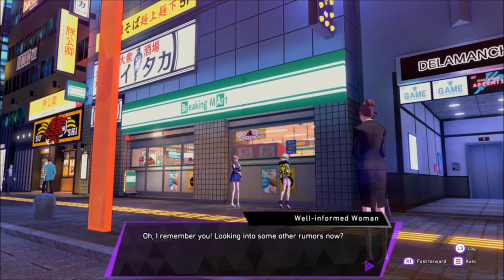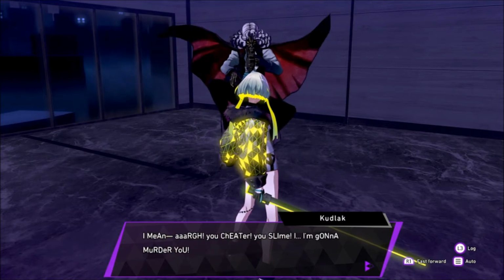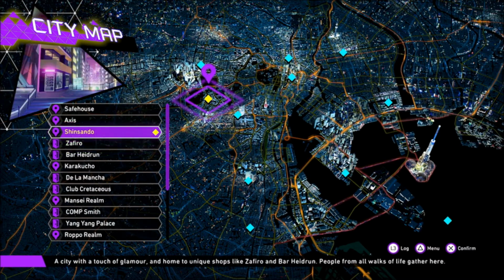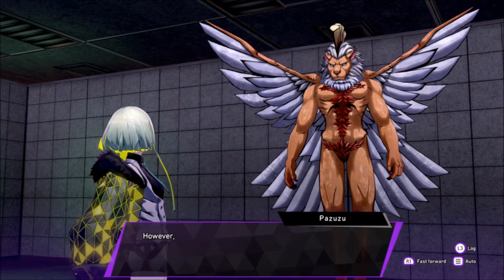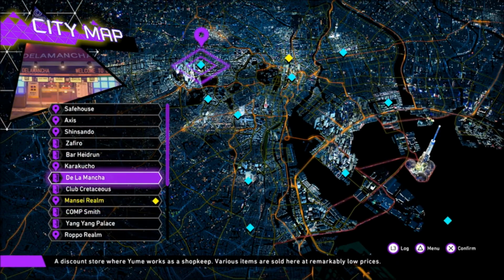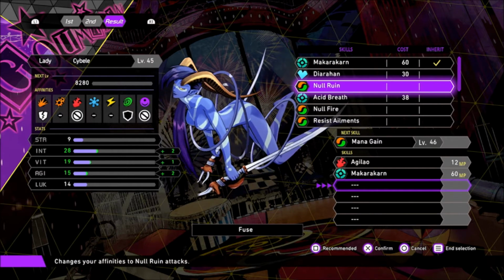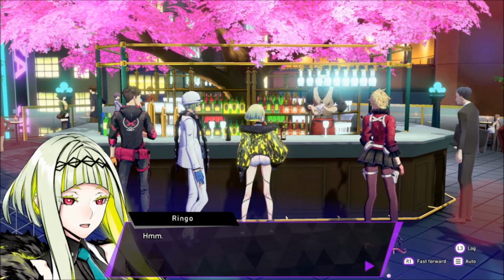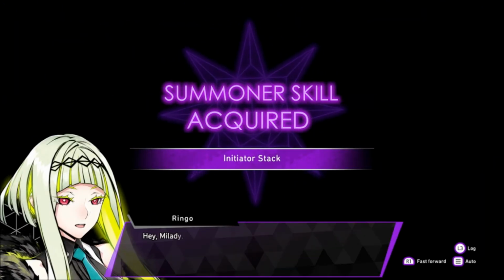Night of the Living Snowman-Let's Play Soul Hackers 2 Part 22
Amidst the glimmer of futuristic Japan, a digital hivemind called Aion has calculated an imminent apocalypse. To prevent this from happening Aion sends out two agents, Ringo, and Figue, to save people that will help prevent the end of the world and stop those trying to end it.
Well now we know why there is a giant Black Frost in that one part of town.